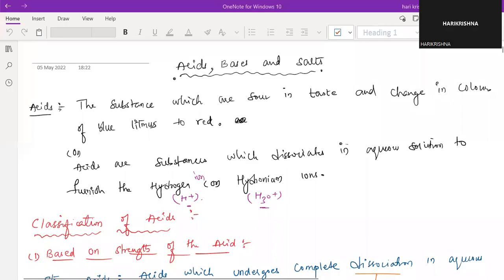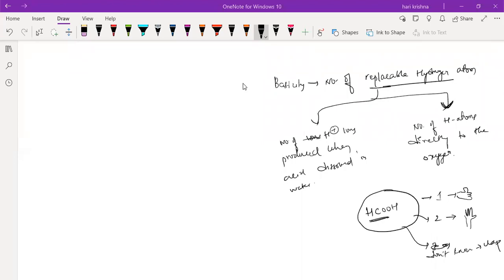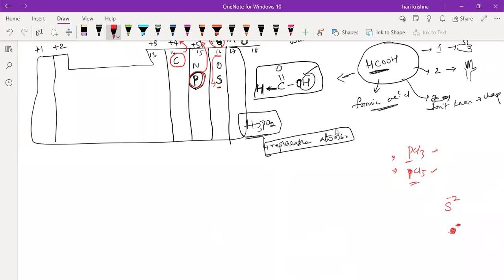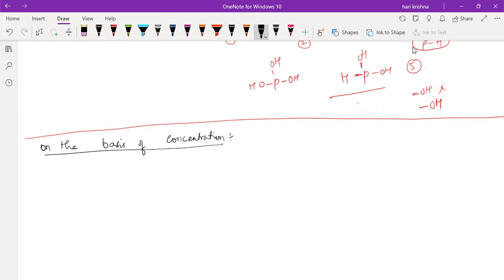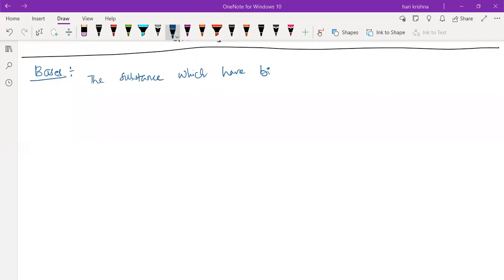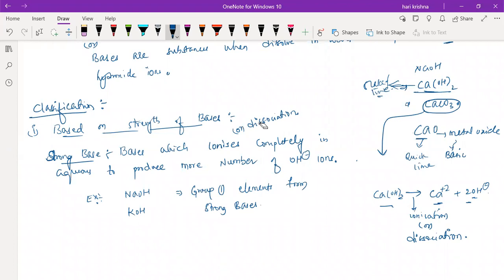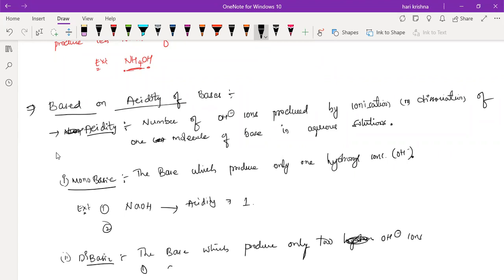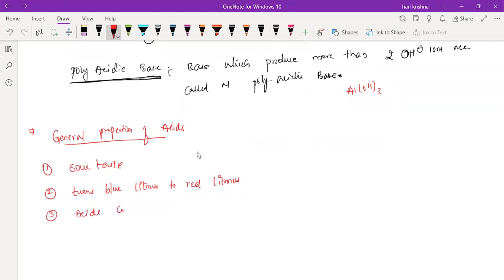Foundation class 10th:Acids and Bases: lect-2